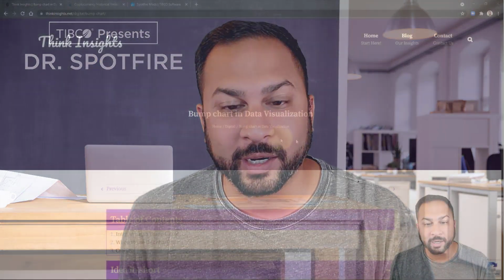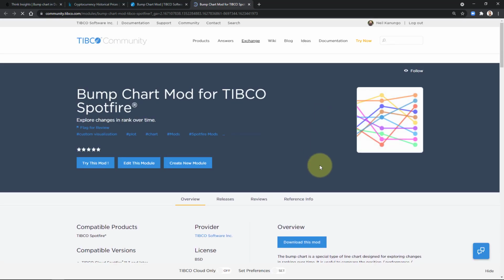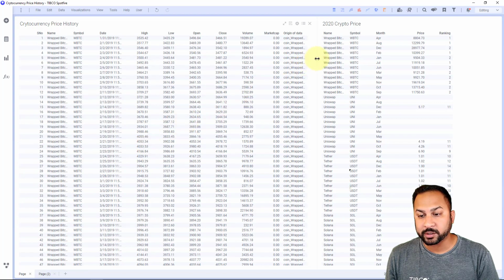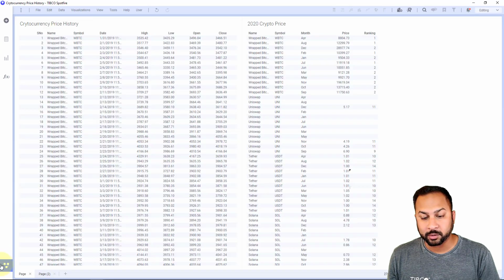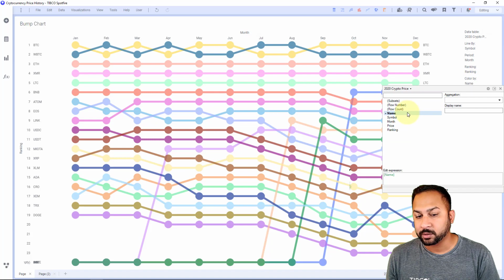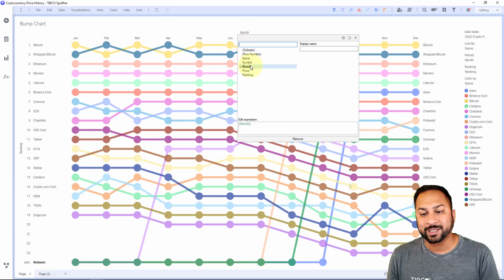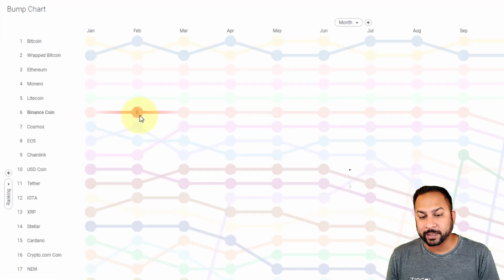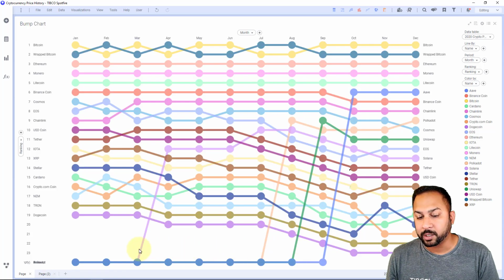Create a Bump Chart in Spotfire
This video was recorded with Spotfire 11.4. The features are available in Spotfire 11.0 and above.